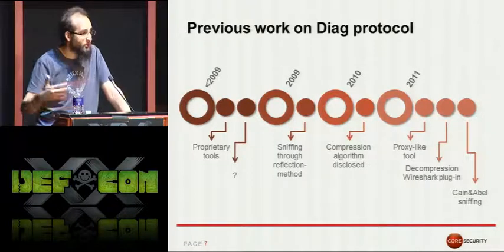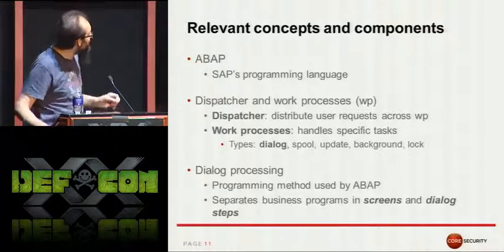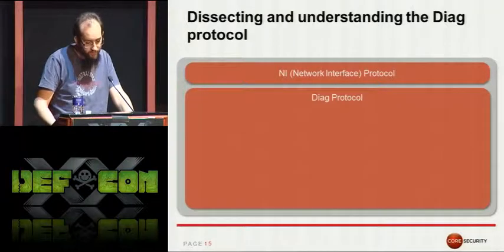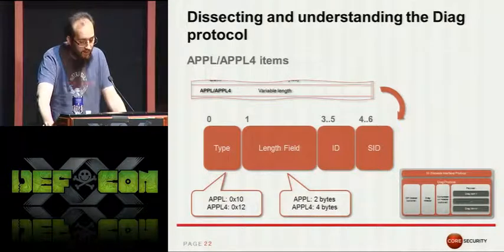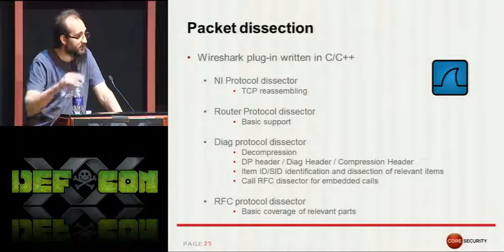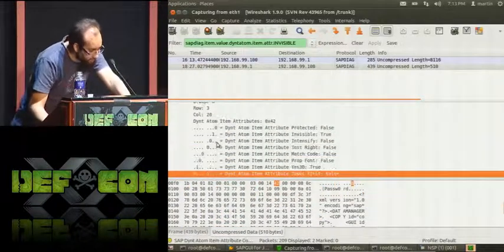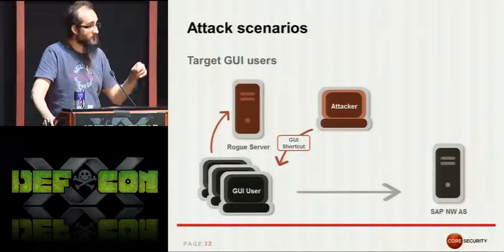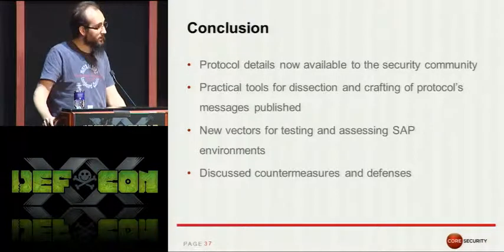DEF CON 20 Hacking Conference Presentation By Martin Gallo Uncovering SAP Vulnerabilities Reversin